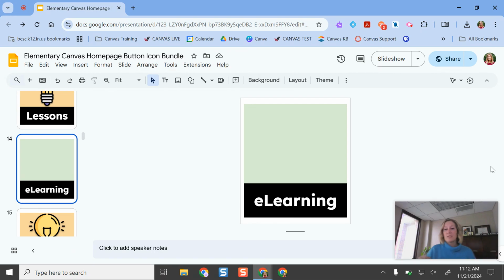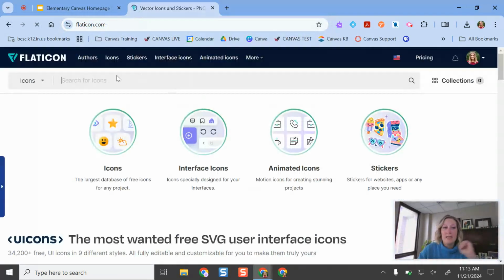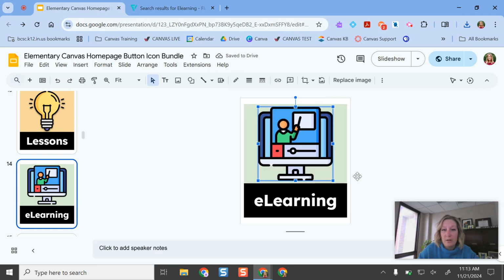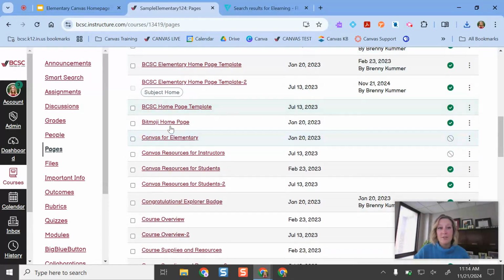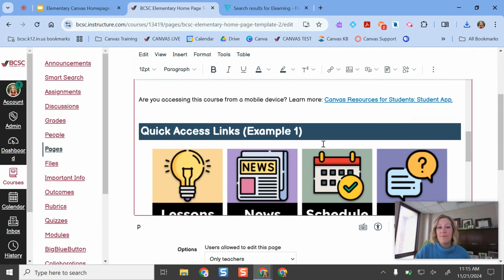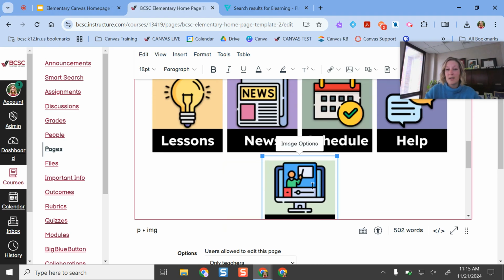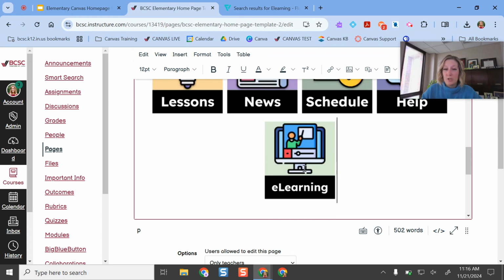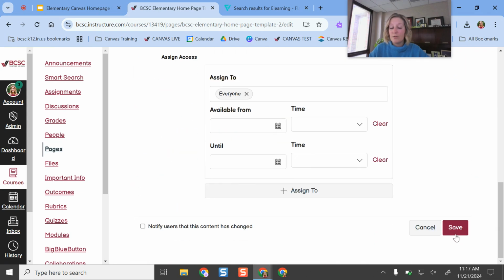Create an eLearning Day Button Clickable Icon on Canvas Home, Homepage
Learn how to add in a button for easy access to eLearning day lessons onto your Canvas homepage